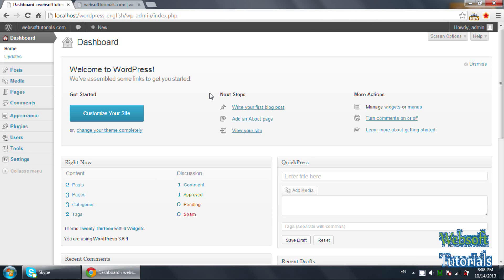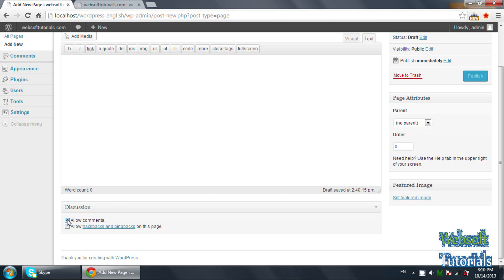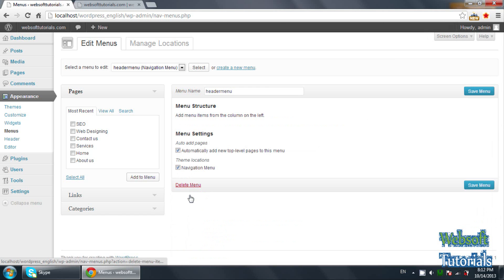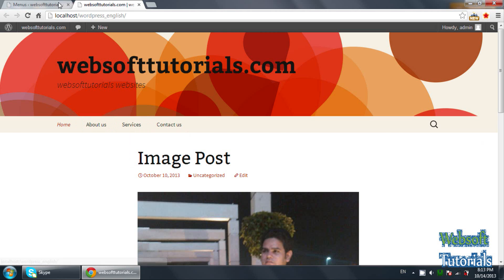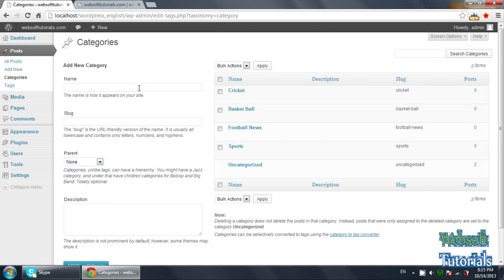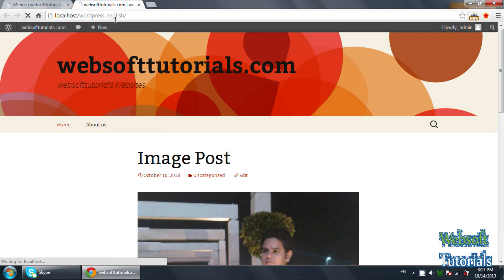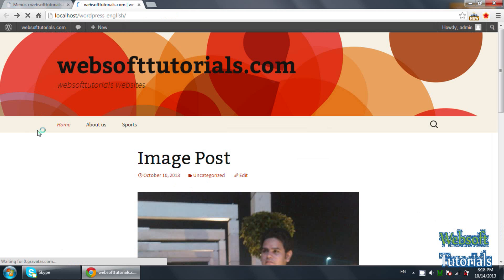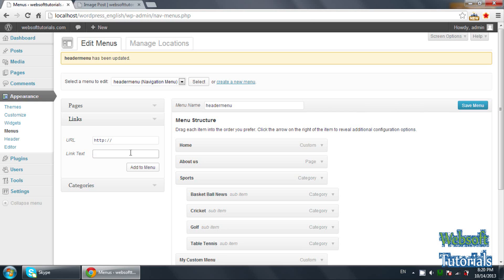Wordpress tutorials for beginners - 7 - How to create menus in wordpress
In this tutorial I will teach you that how can you create menus in wordpress, set menus according to posts categories